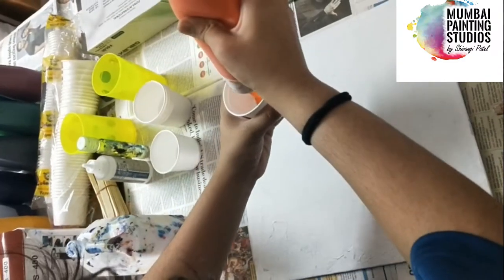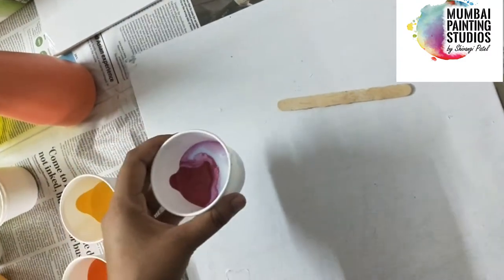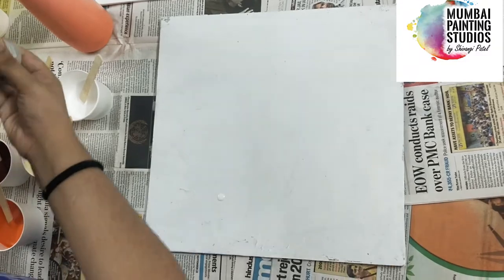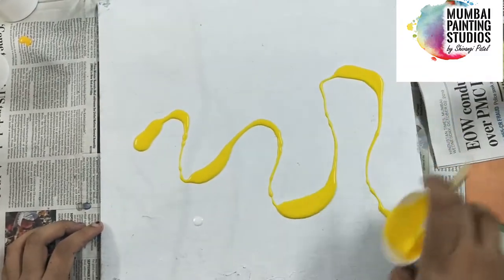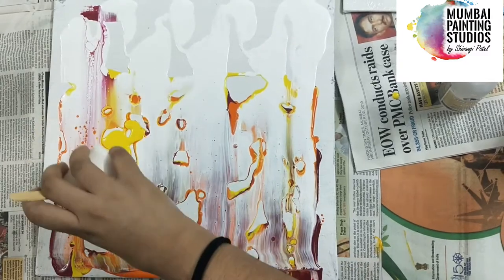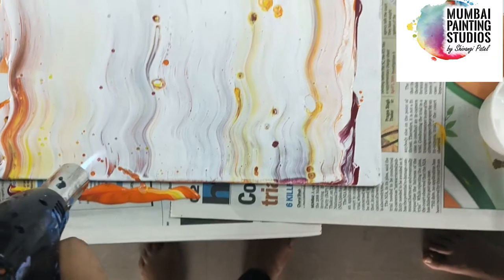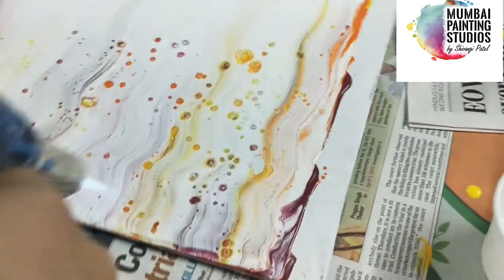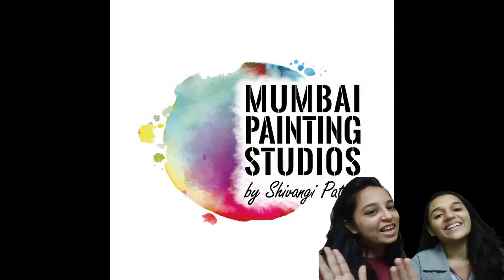How to do fluid art swipe tutorial for beginners| Learn acrylic fluid pour art swipe technique easy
How to do fluid art swipe tutorial for beginners| Learn acrylic fluid pour art swipe technique easy tutorial with step by step guide.
How to do Fluid painting for beginners |Learn fluid pouring easy Tutorial step by step guide.In this video we will teach you how to do fluid painting on wooden heart shape coasters.
Materials Used
Acrylic Colours, paper or canvas sheet ,pouring medium, rough paper (to swipe)

Personal Handles-
Regards,
Mumbai Painting Studios